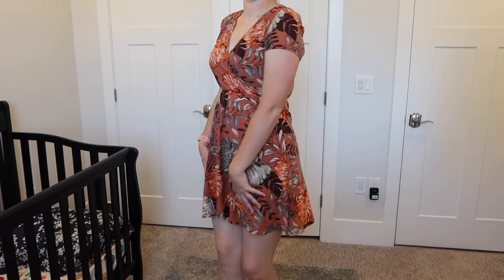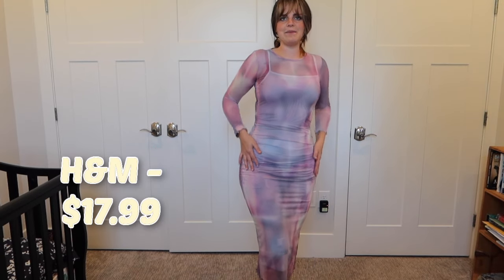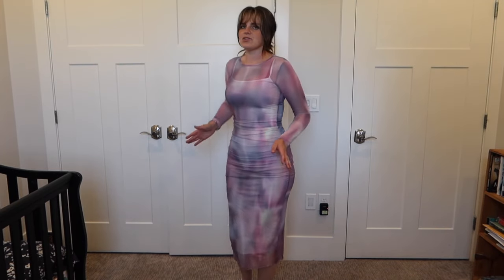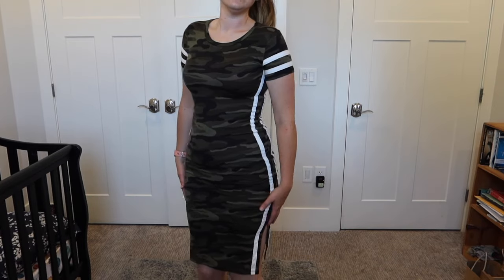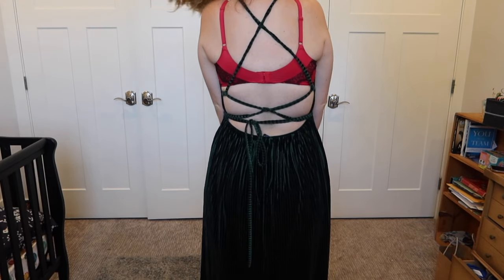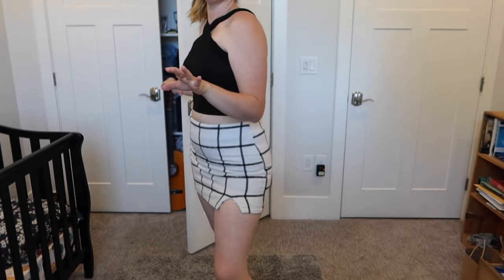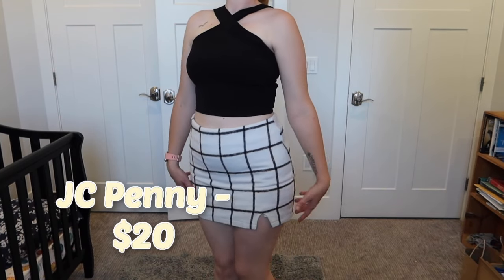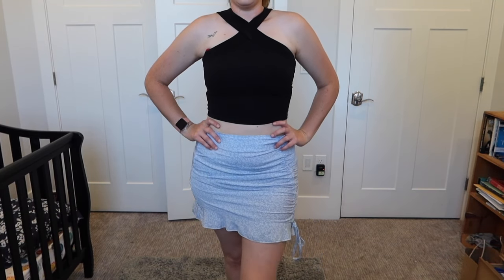Trying On Every Dress and Skirt I Own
Watch as I try on all of my dresses and skirts in this fun and fashionable video! If you love clothes and fashion, you won't want to miss this try-on haul.

Green Dress

MY NEW FAVORITE PRODUCT:
Velomix Shaker Bottles

Fetch Rewards: Scan your receipts and earn points you can exchange for gift cards! USE THIS CODE TO GET 2,000 POINTS WHEN YOU SCAN YOUR FIRST RECEIPT!
U8WH45

Step up your Youtube game!!

Tubebuddy: SEO tool that makes it easier to title and find searchable keywords for your videos

PicMonkey: I use this for thumbnails and text boxes I add into my videos. Definitely worth every penny!